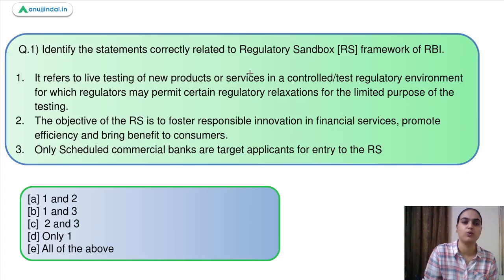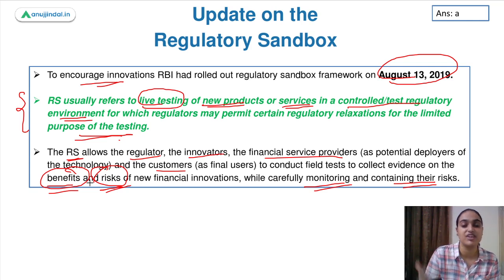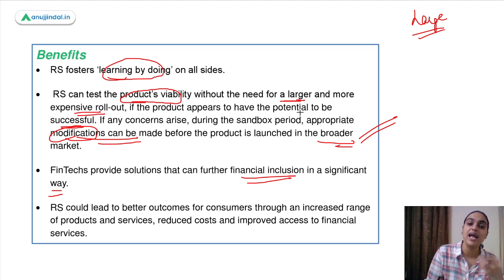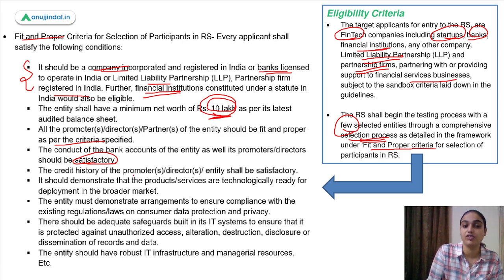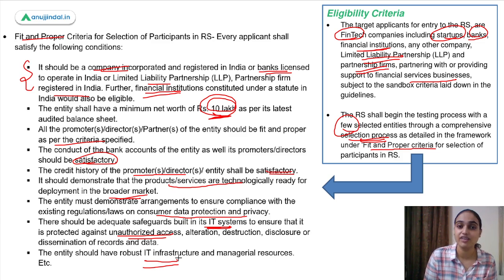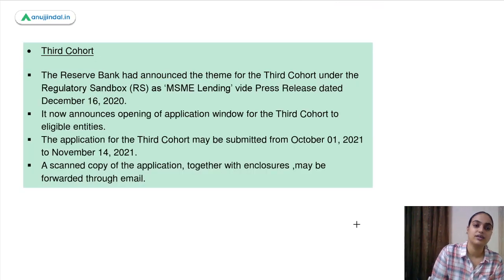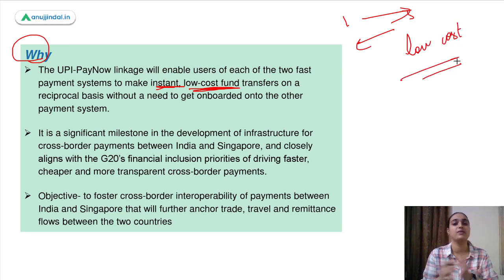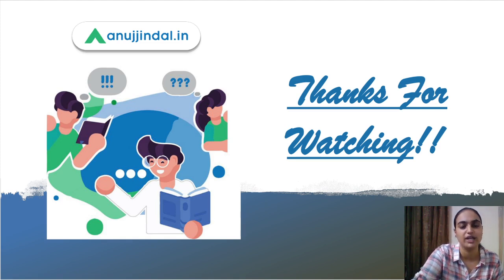RBI Grade B | Phase 2 | Finance Current Affairs| Regulatory Sandbox | September Day 6 -Tanvi Ma’am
In this very session we will be discussing about some finance currents related to the regulatory sandbox and the link between fast payment systems of India with another country. We will be discussing in detail about what is Regulatory sandbox, its objective, benefits and the updates about the entities getting approval under this. We also have some questions related to these topics which will help assess your understanding about the same.So watch the complete session to learn more about these topics.